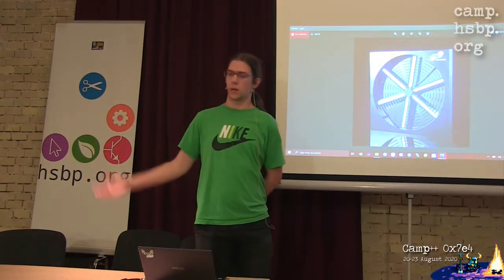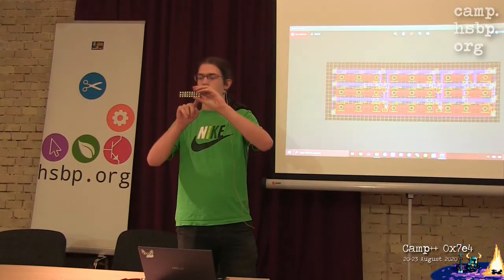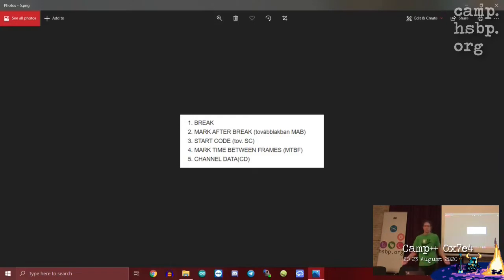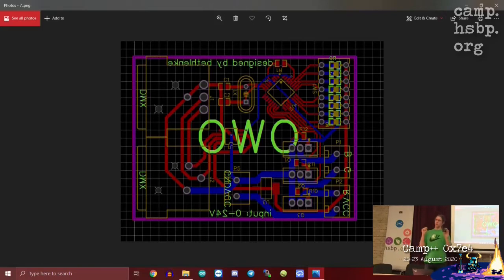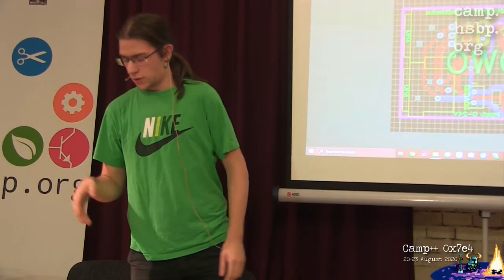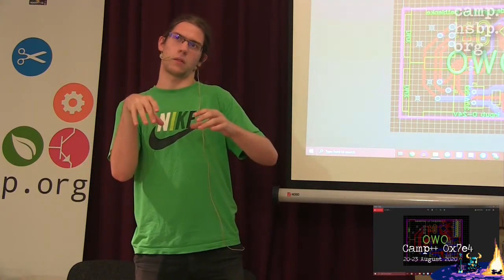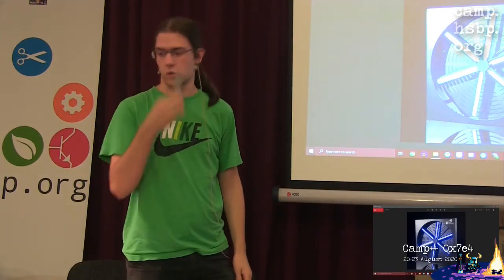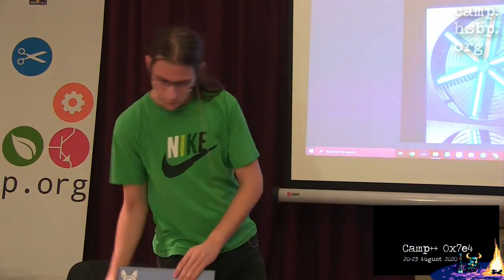Camp++ 0x7e4 // Tinkering with DMX by Bethlenke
This talk was performed on 22 August 2020 at Camp++ 0x7e4, MP4 downloads and presentation slides are available